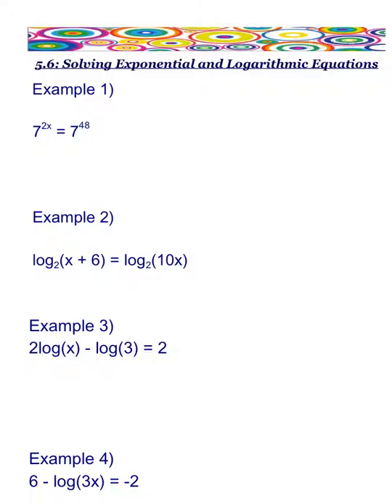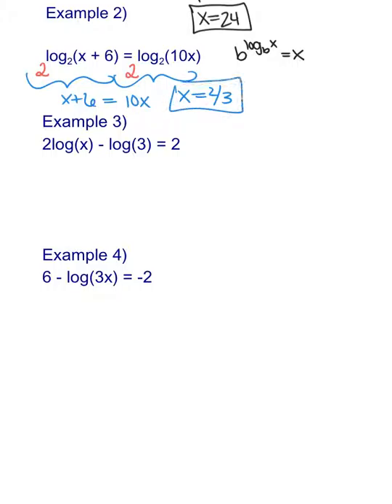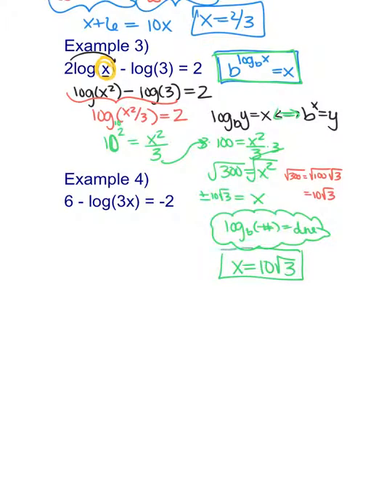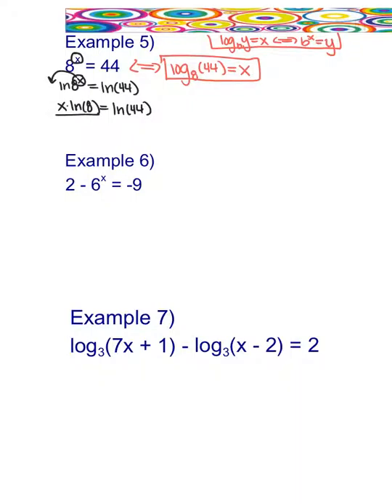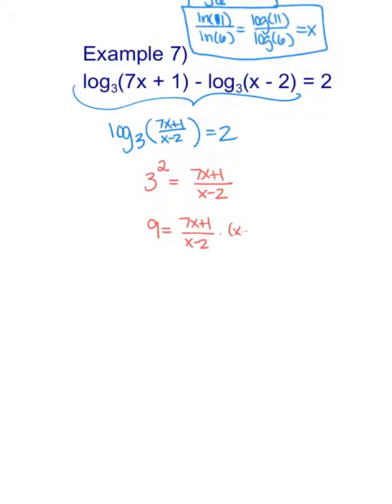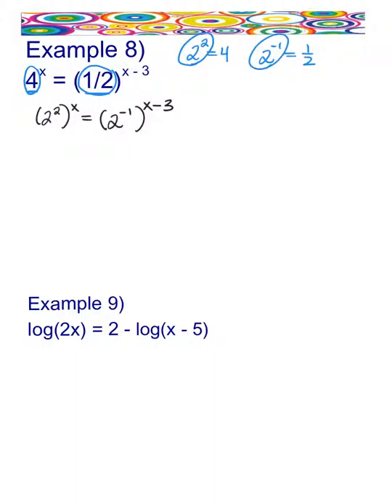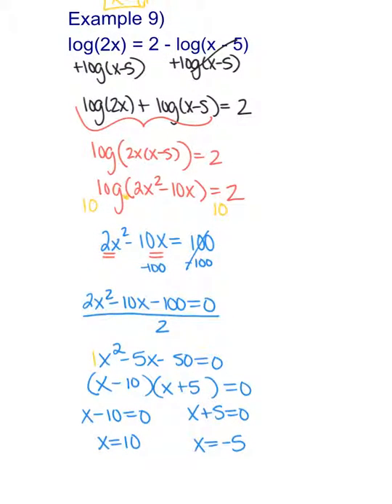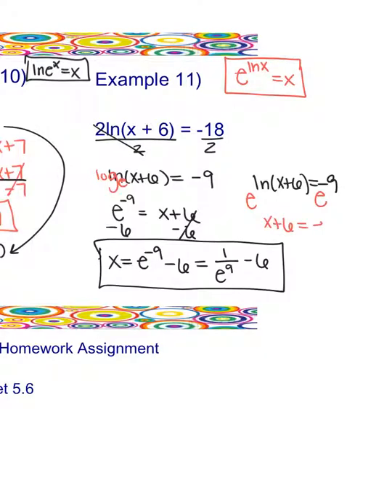5.6: Solving Exponential and Logarithmic Equations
In this lesson you will learn how to solve exponential and logarithmic equations by translating equations into different forms and using properties that are proven from the definition of exponential/logarithmic statements.